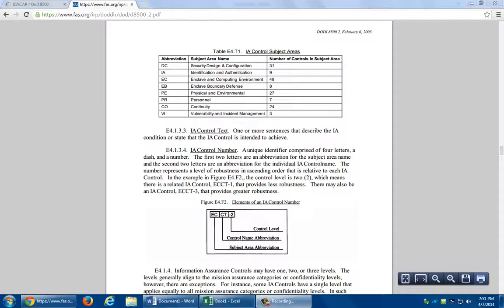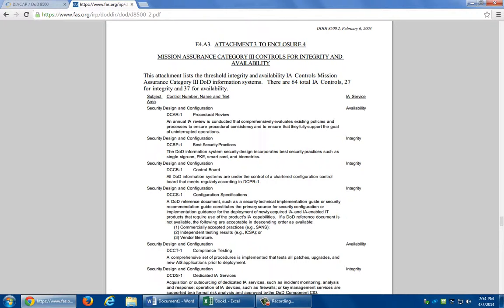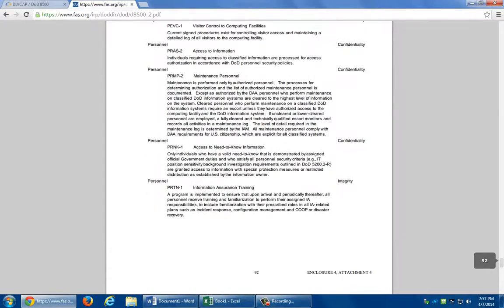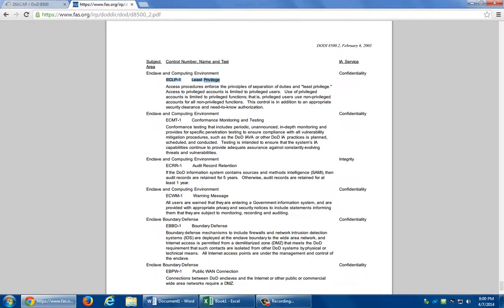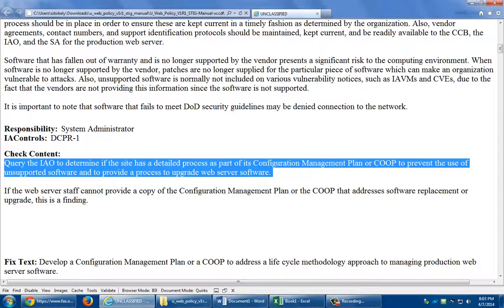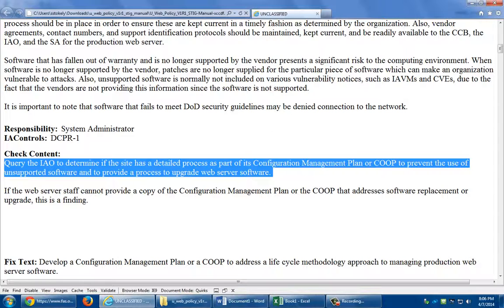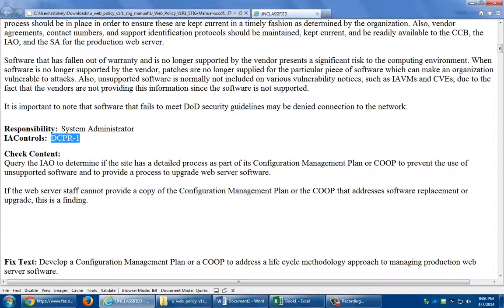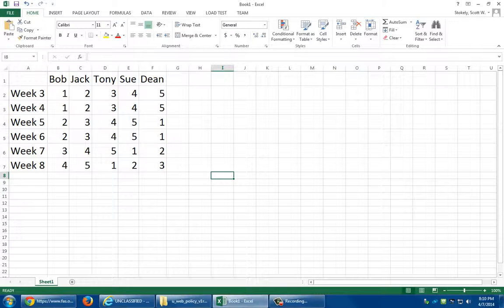sec ecom 47